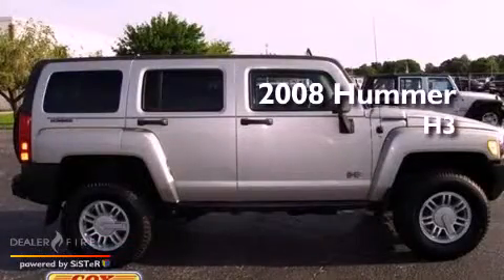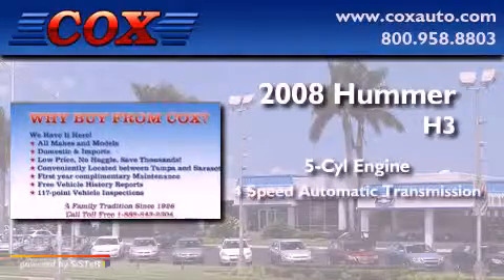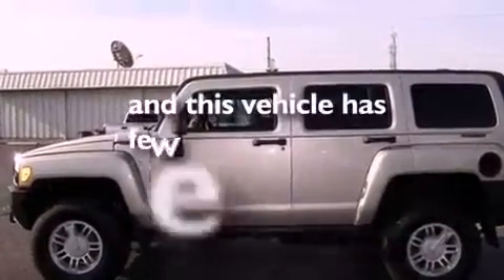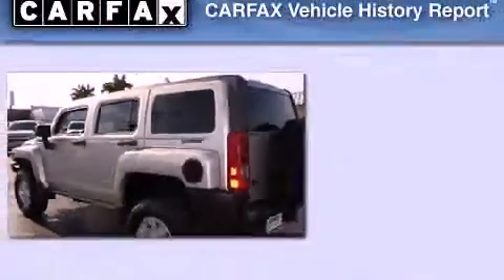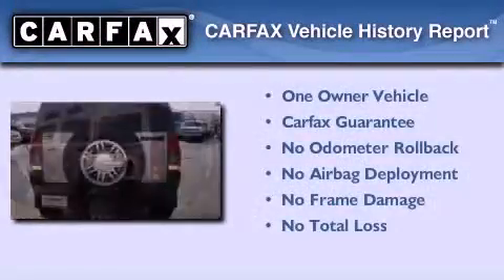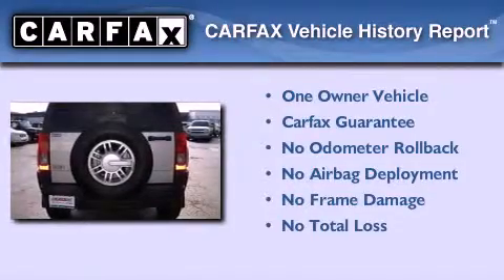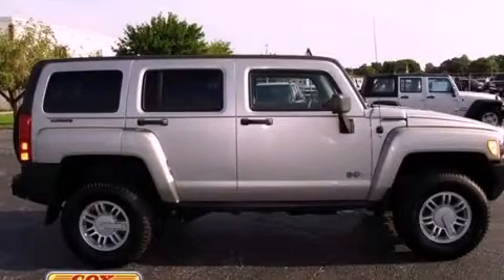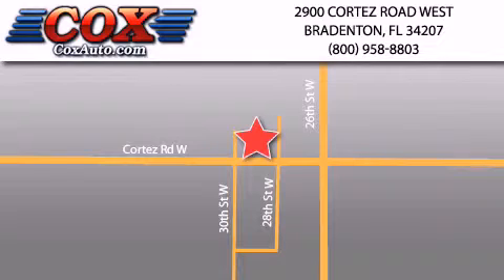2008 HUMMER H3 Sarasota FL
Year : 2008

 Make : HUMMER

 Model : H3

 Engine : gas 5 3.7l/223

 Trans . : automatic

 Exterior : silver

 Miles : 34,390

 Interior : gray

 Cox Automotive

 2900 Cortez Road West

 Used 2008 HUMMER H3 Bradenton FL